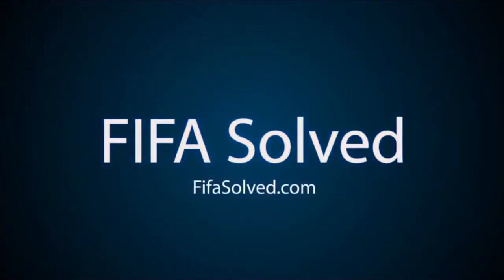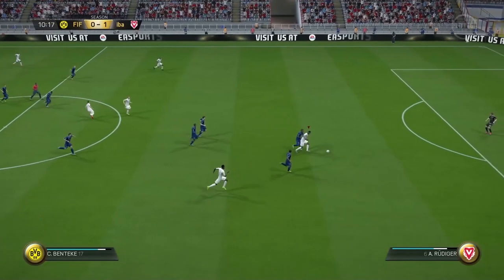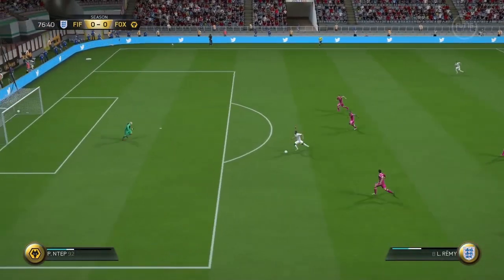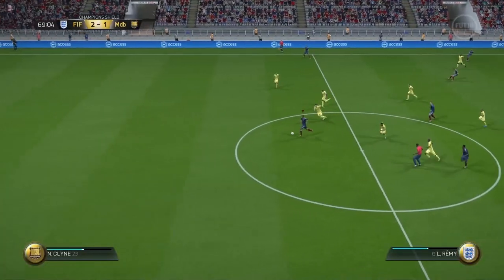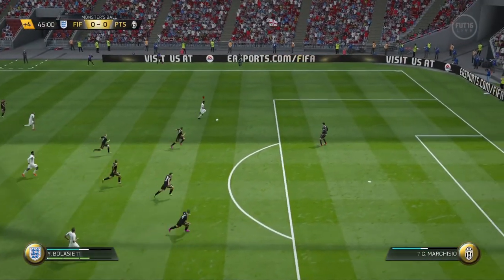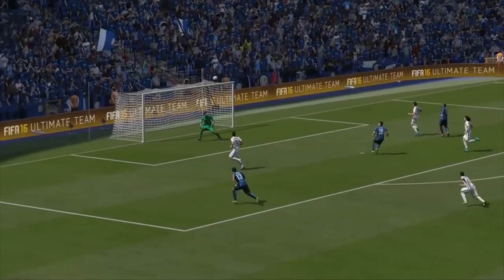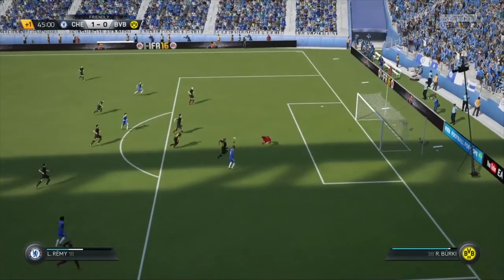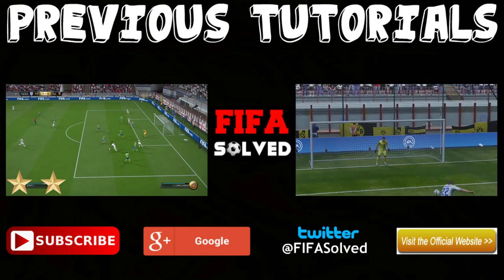FIFA 16 Shooting Tips: Chip Shots Tutorial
FIFA 16 Shooting Tips Chip Shots Tutorial on how to score by lobbing the goalkeeper when they come off their line.

These tips work well for FUT, Career Mode and H2H and are compatible with the PS3/PS4, Xbox 360, Xbox One and Windows PC.